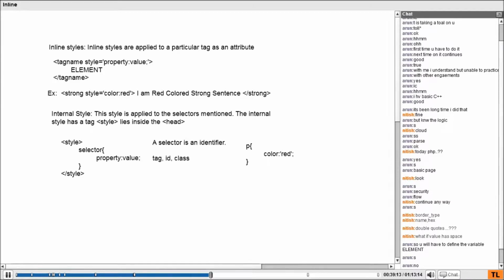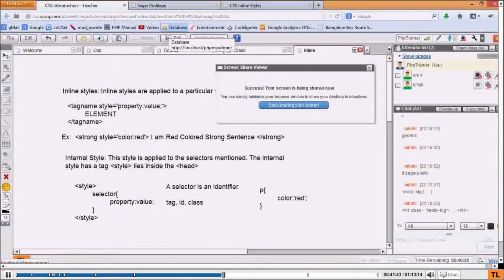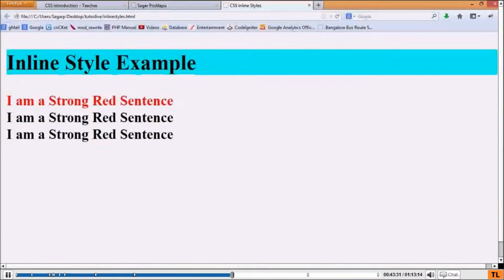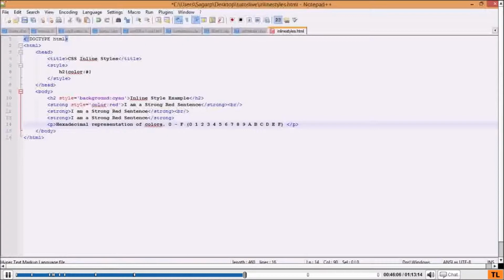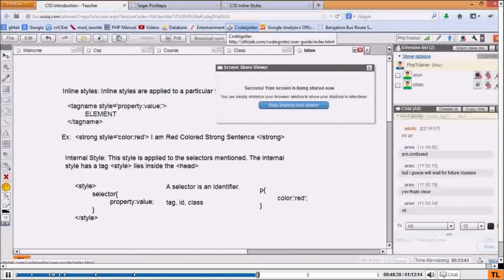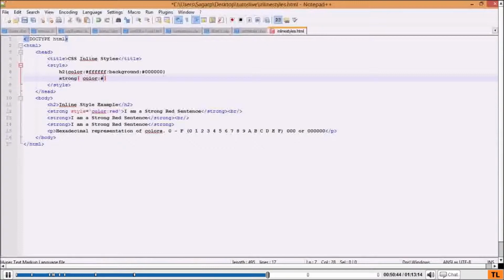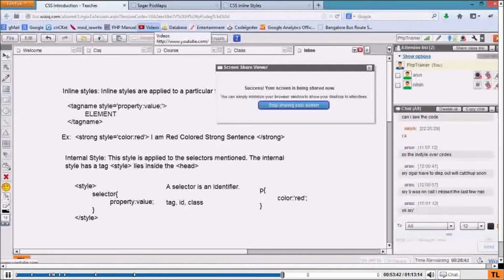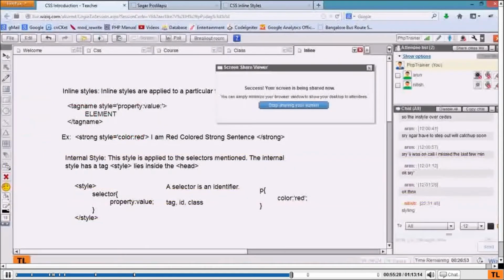CSS Introduction part 3/3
Description: In this class we discuss how CSS works and why should we use it.